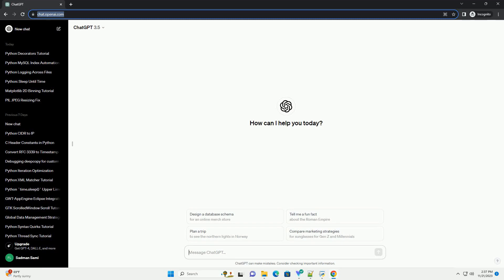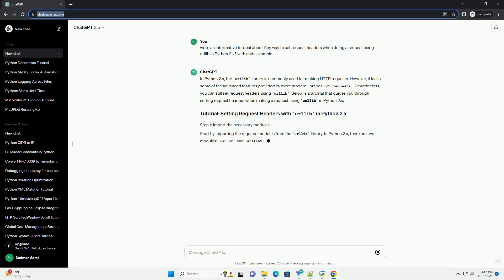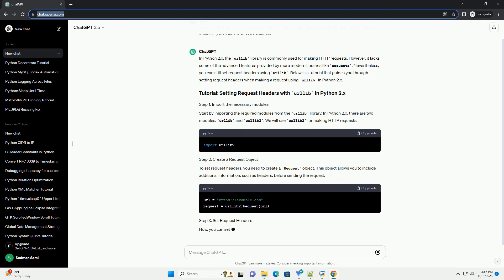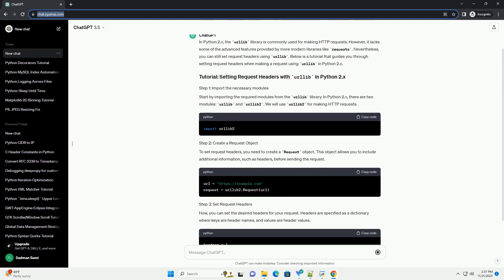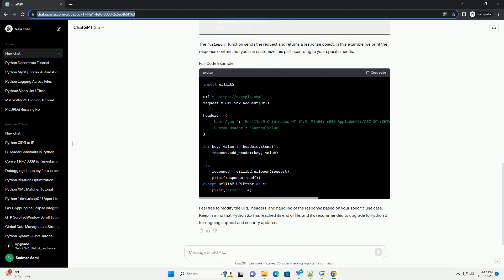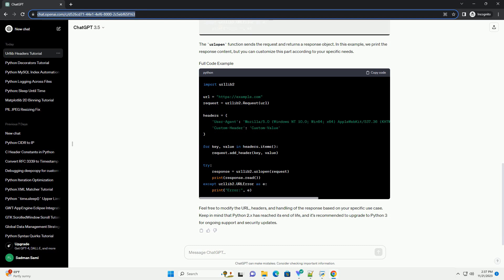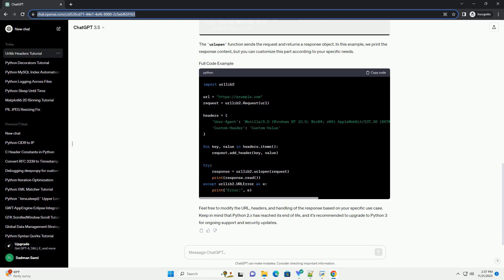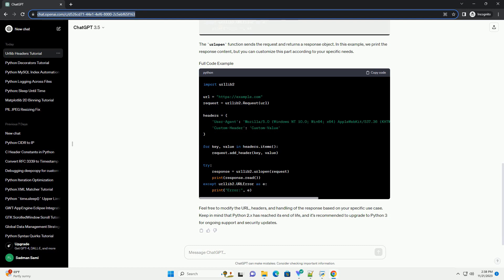Any way to set request headers when doing a request using urllib in Python 2 x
In Python 2.x, the urllib library is commonly used for making HTTP requests. However, it lacks some of the advanced features provided by more modern libraries like requests. Nevertheless, you can still set request headers using urllib. Below is a tutorial that guides you through setting request headers when making a request using urllib in Python 2.x.
Start by importing the required modules from the urllib library. In Python 2.x, there are two modules: urllib and urllib2. We will use urllib2 for making HTTP requests.
To set request headers, you need to create a Request object. This object allows you to include additional information, such as headers, before sending the request.
Now, you can set the desired headers for your request. Headers are specified as a dictionary where keys are header names, and values are header values.
In this example, we set the User-Agent header to simulate a request from a web browser and include a custom header (Custom-Header).
Now that you've set the headers, you can proceed to make the request using the urlopen function.
The urlopen function sends the request and returns a response object. In this example, we print the response content, but you can customize this part according to your specific needs.
Feel free to modify the URL, headers, and handling of the response based on your specific use case. Keep in mind that Python 2.x has reached its end of life, and it's recommended to upgrade to Python 3 for ongoing support and security updates.
ChatGPT